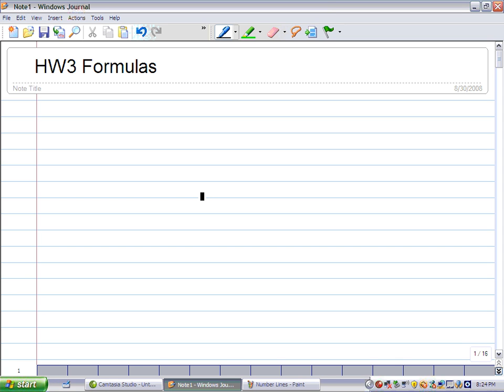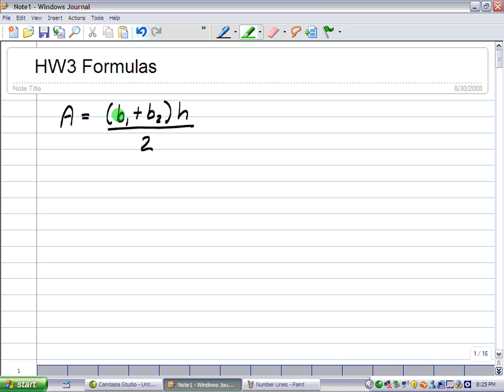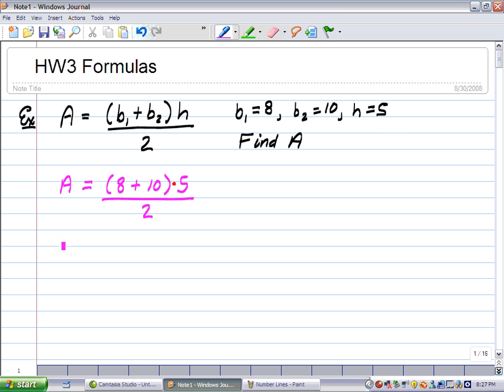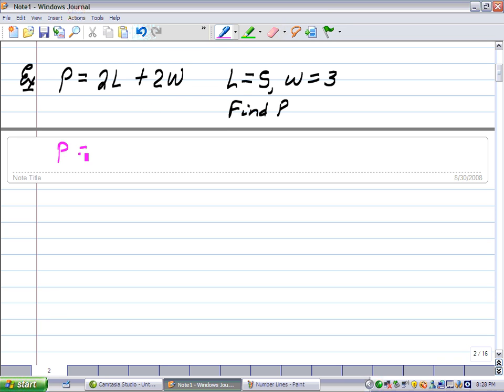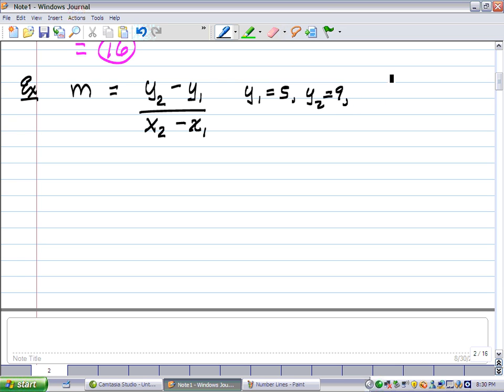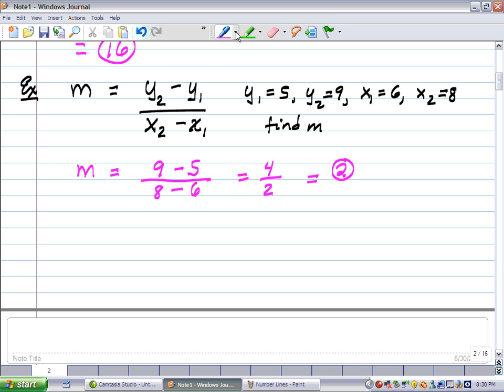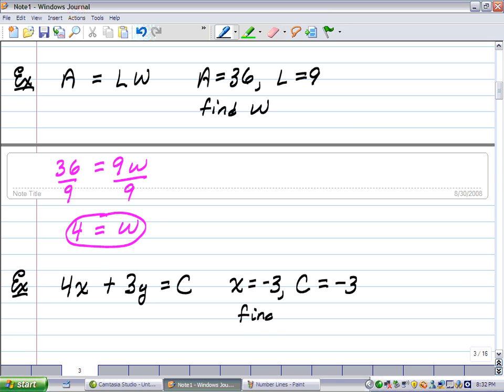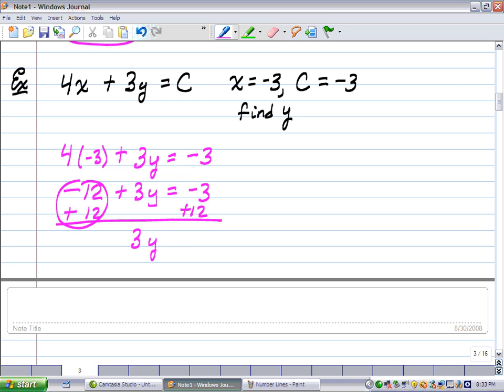HW 3 formulas.wmv